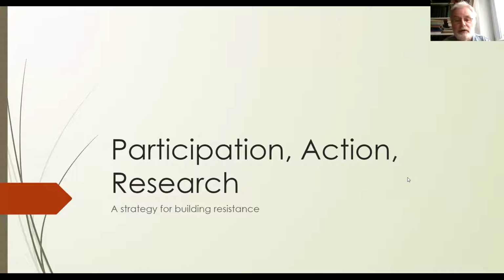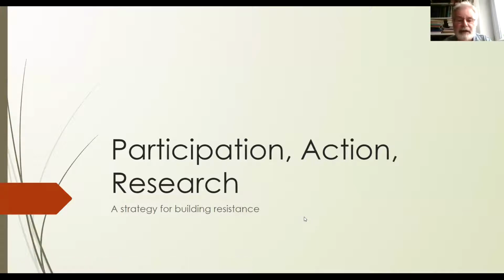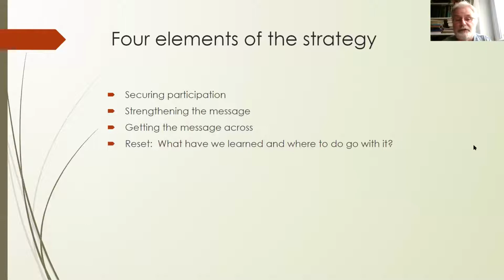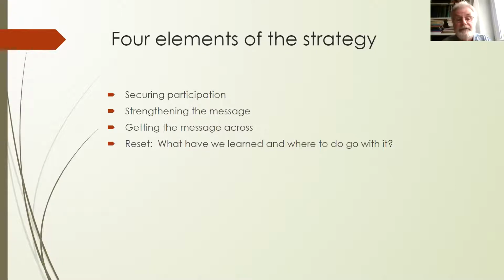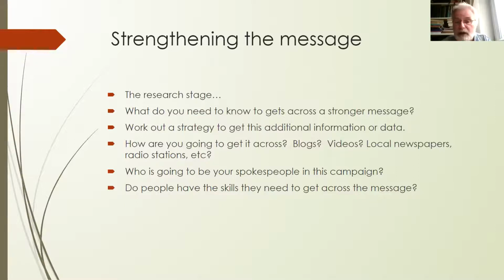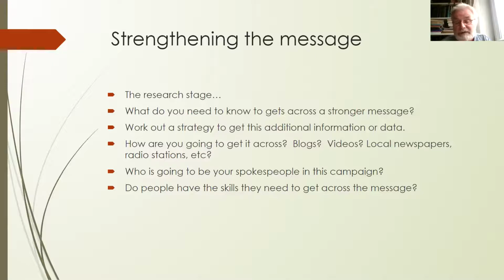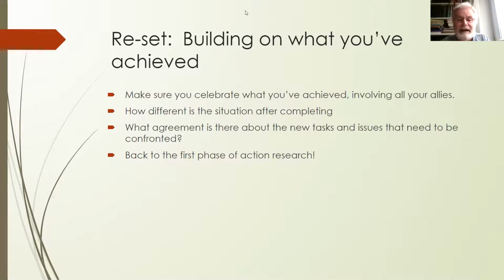Lunchtime Sessions: Skills Gained in Migrants' Rights Movement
Drawing on his experience in working in the migrants' rights sector, Don explains why thorough research into the issues which underpin your area of concern is critical if you are going to develop convincing arguments. Don uses an action orientated approach that directly draws on the experiences of the people whose situation is the reason why you are campaigning, setting out the action research methodology and how it can be adapted to fit a range of circumstances